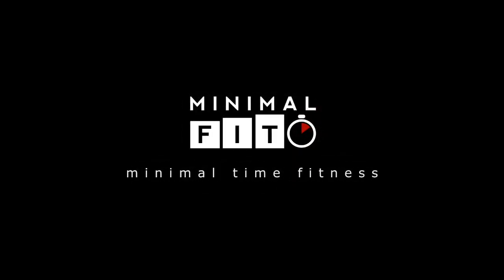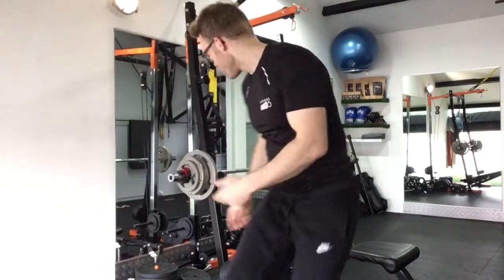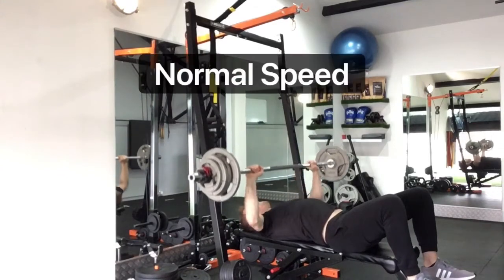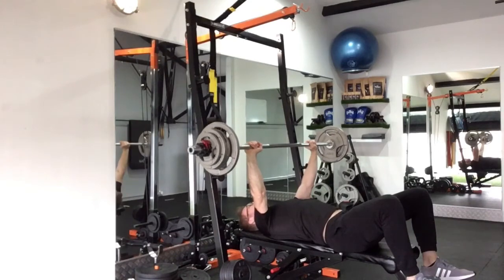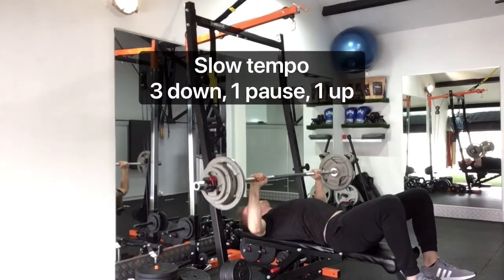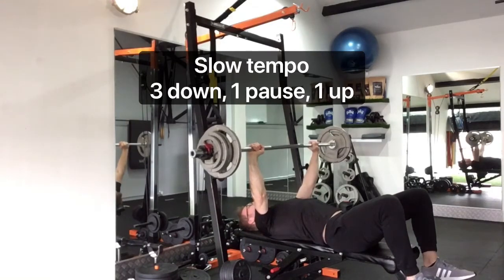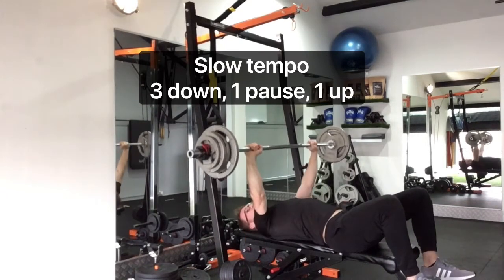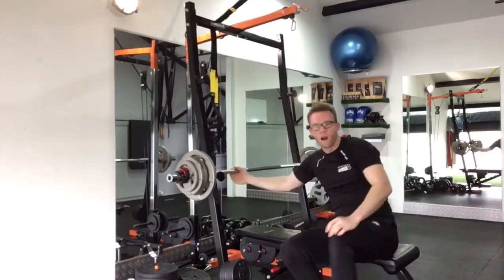What is tempo when weight training?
In this video I explain what is meant by tempo when weight training, why it’s important and how you can use it to maximise your muscle and strength gains in the gym.

Check out some of my free weight training guides to put it into practice.